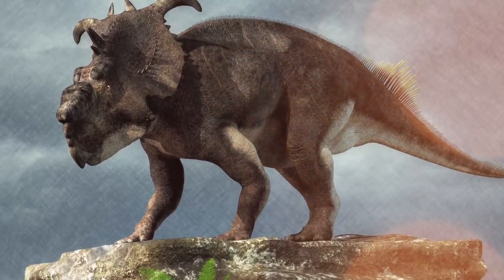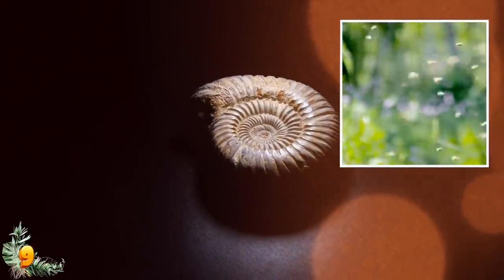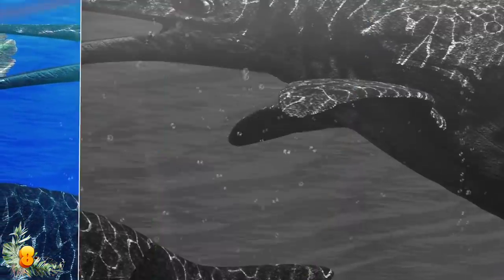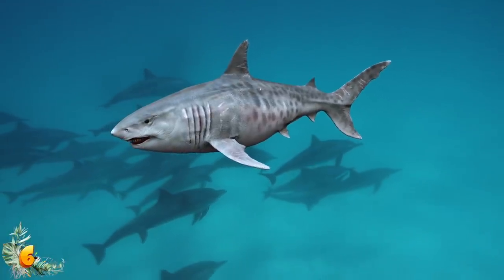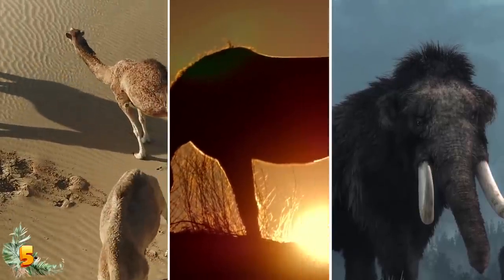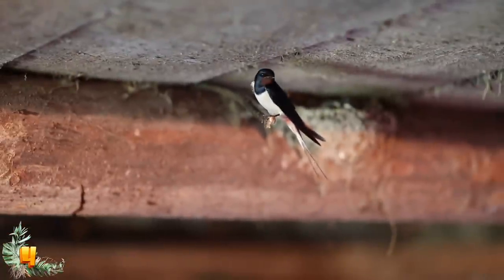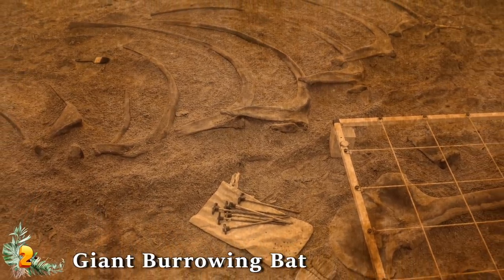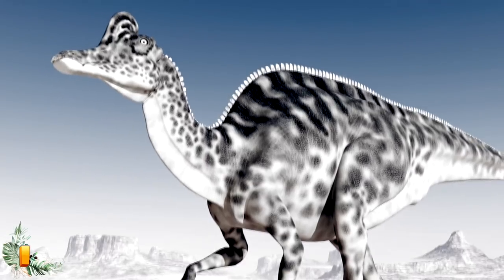10 Most Amazing Prehistoric Creatures Recently Discovered!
From a new triceratops-type dinosaur to an extinct burrowing bat that will make your skin crawl, here are 10 amazing prehistoric creatures recently discovered!